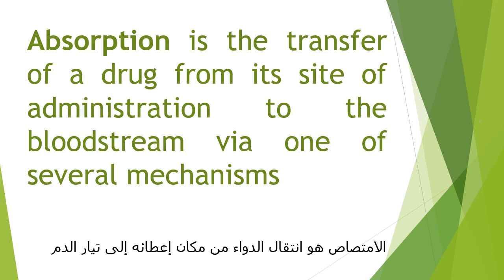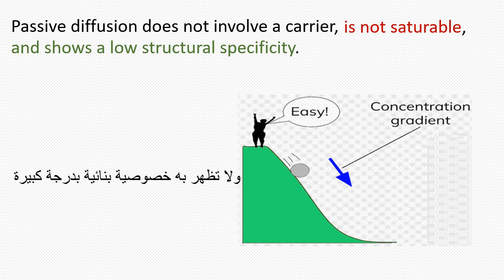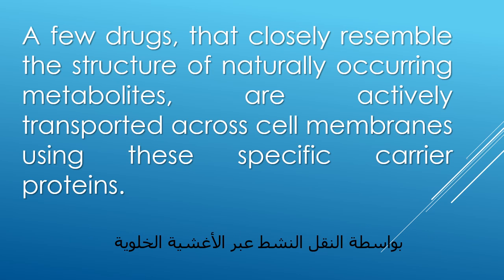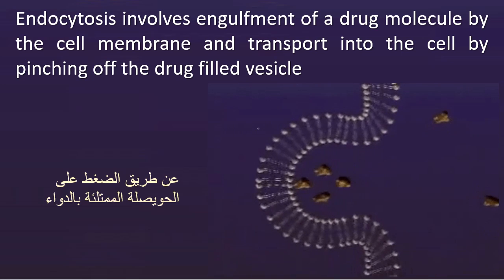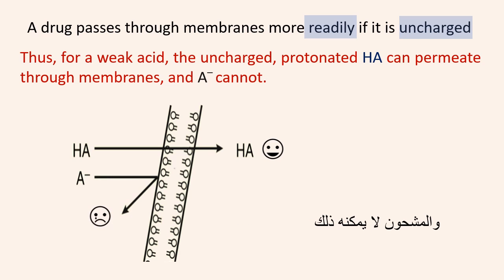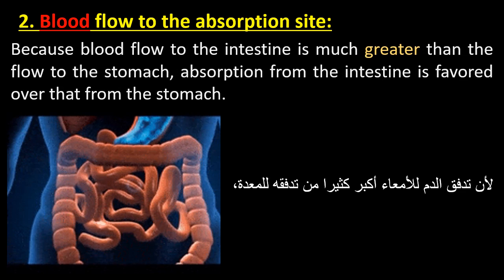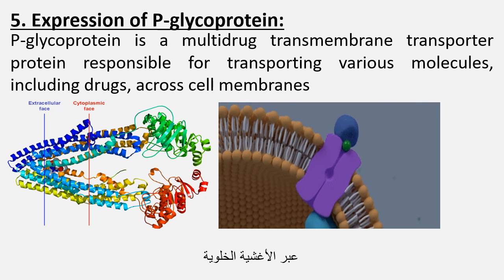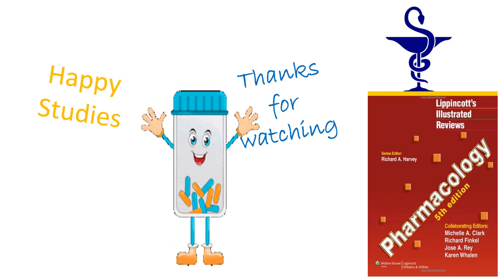GIT Drug Absorption Mechanisms and Factors Affecting it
Passive Diffusion
Facilitated Diffusion
Active Transport
Endocytosis
Exocytosis
الانتشار السلبي
الانتشار المُيسَّر
النقل النشط
التقام الخلية للأدوية
1. Effect of pH on drug absorption:
Absorption of weak acids and weak bases
2. Blood flow to the absorption site:
3. Total surface area available for absorption:
4. Contact time at the absorption surface:
5. Expression of P-glycoprotein:
Functions of P-glycoprotein
@Islamic Selections
lippincott pharmacy#
Reference: Lippinecott's Illustrated Reviews - Pharmacology